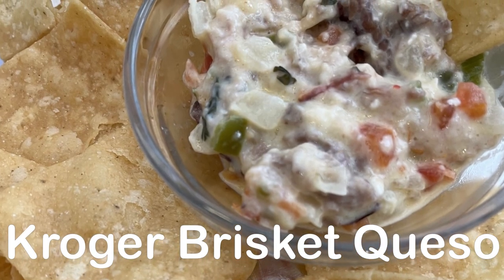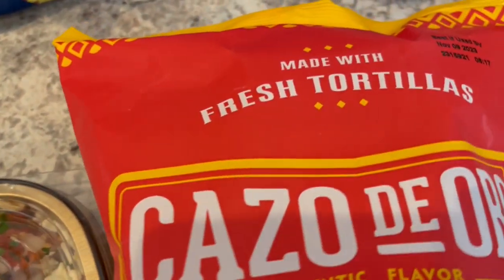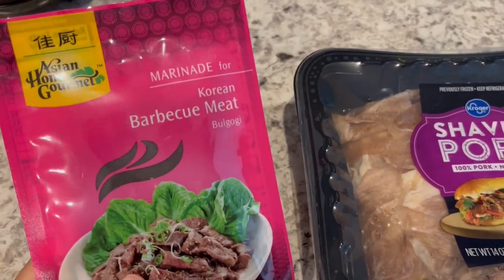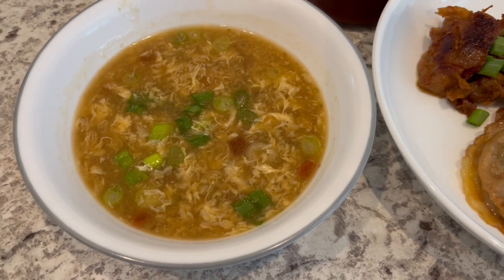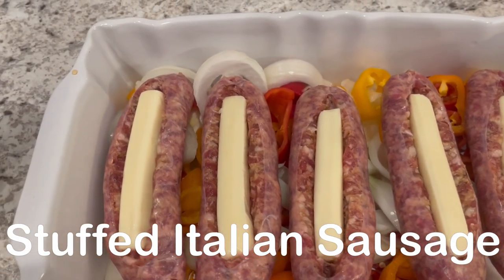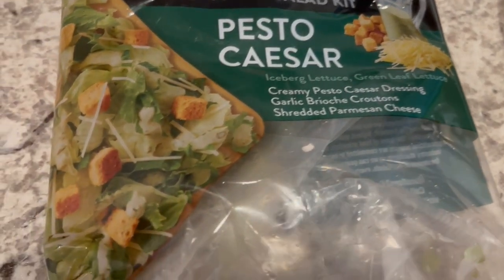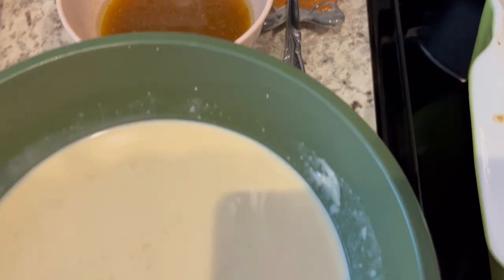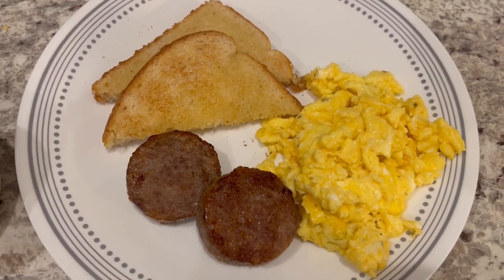What's for Dinner? | Creamy Baked Chicken | Easy Dinner Ideas!